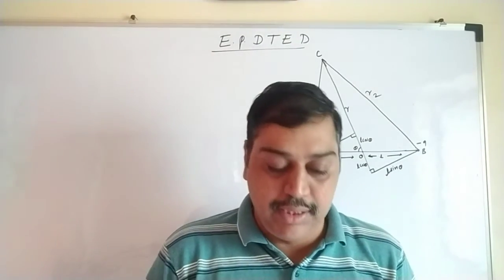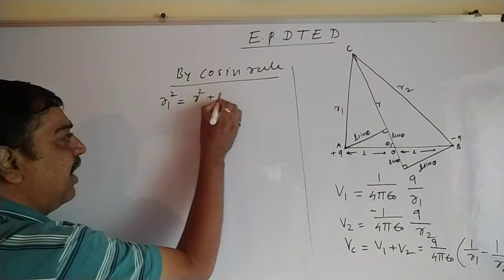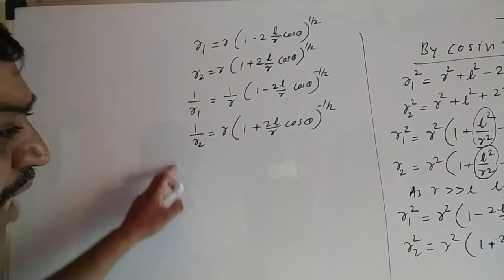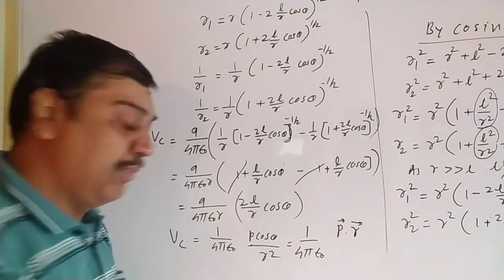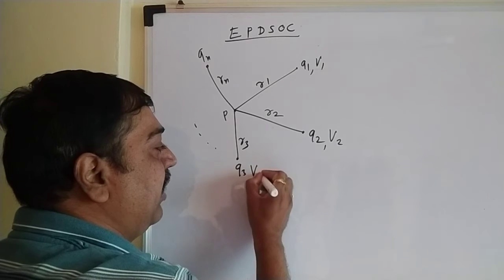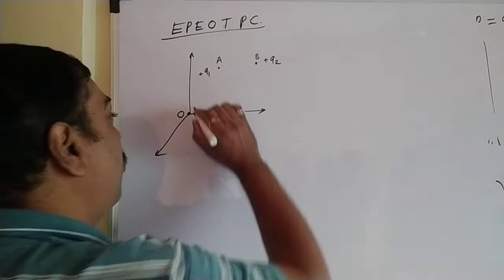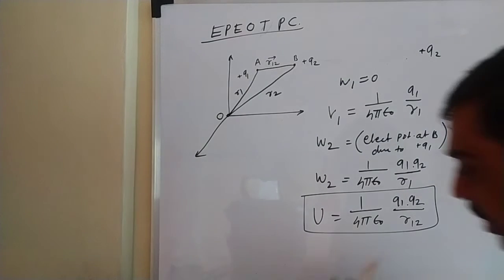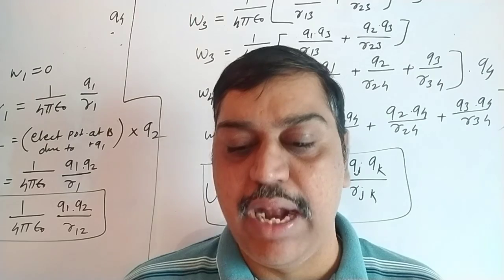Electrostatics | Video 4 | Physics | Class 12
electric potential due toan electric dipole | electrostatic potential due to a system of charges | electrostatic potential energy | potential energy of a system of two point charges | potential energy for a system of N point charges